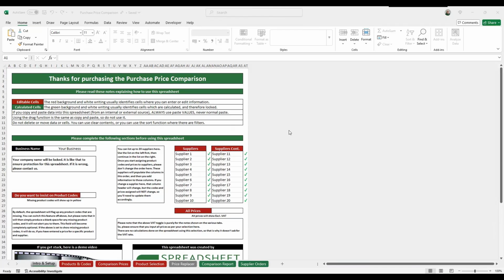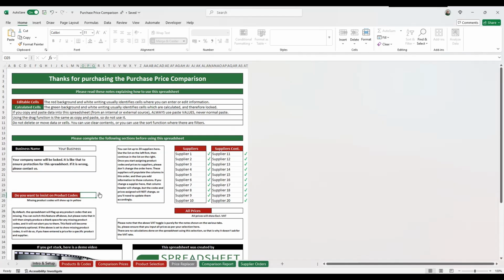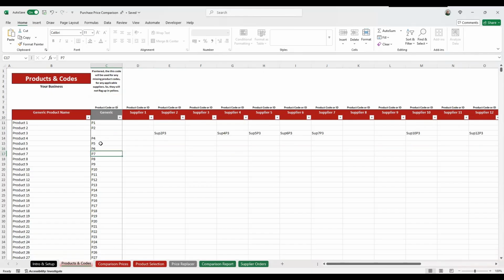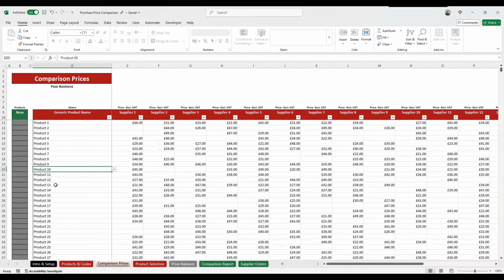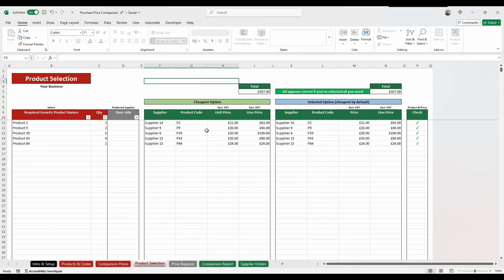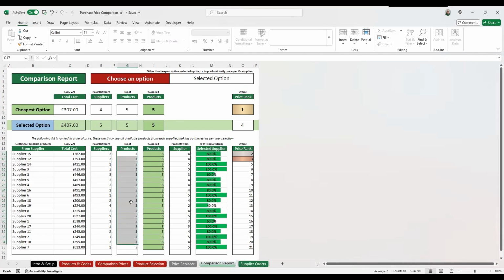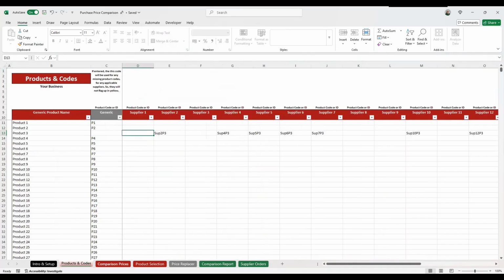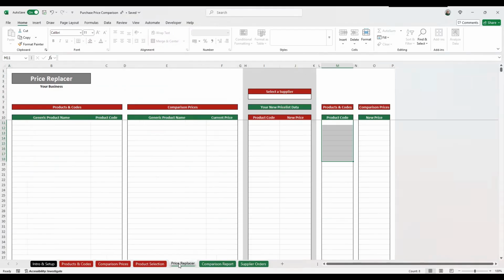Purchase Price Comparison Demo Video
This spreadsheets helps you to create custom social media posts, with consistent layouts.